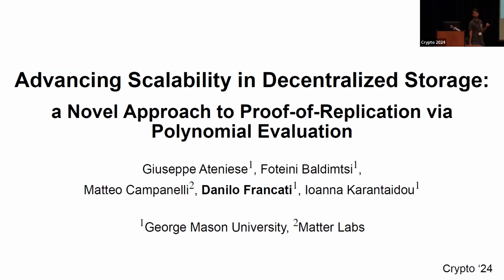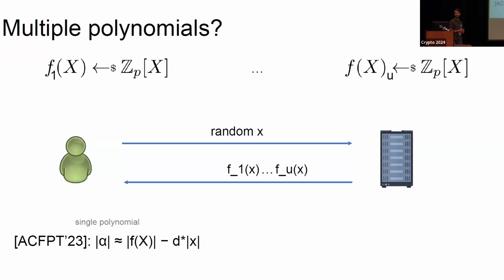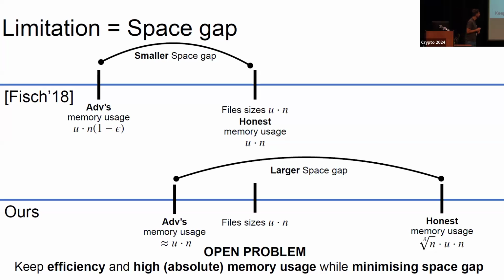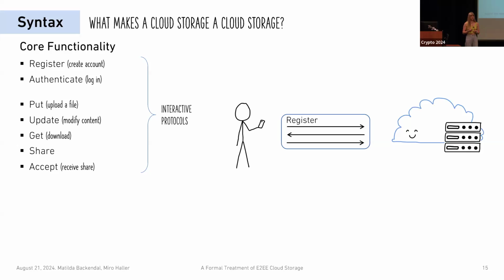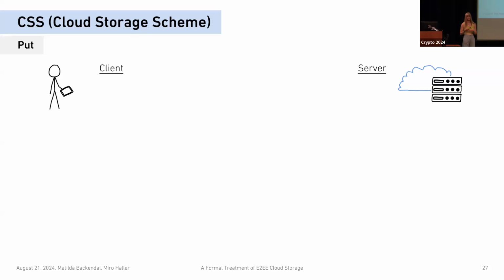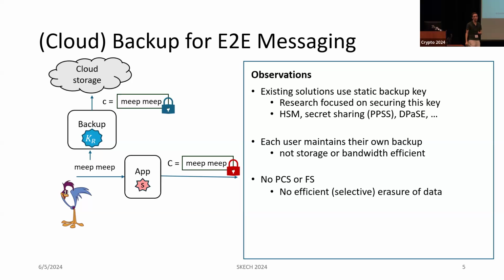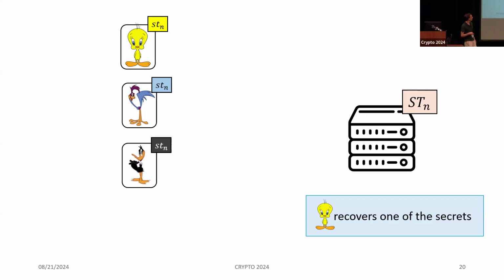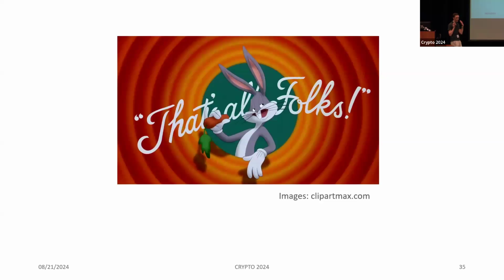Cloud Cryptography (Crypto 2024)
Cloud Cryptography is a session presented at Crypto 2024 and chaired by Giuseppe Persiano.